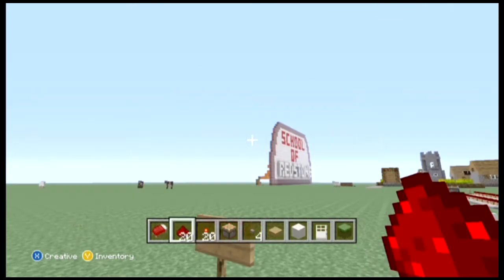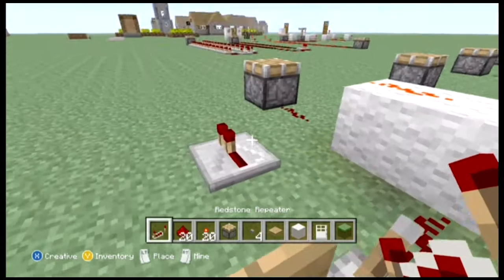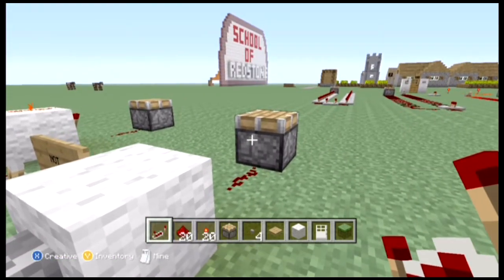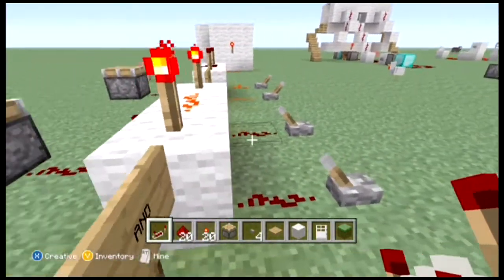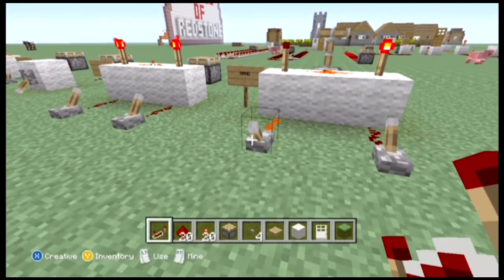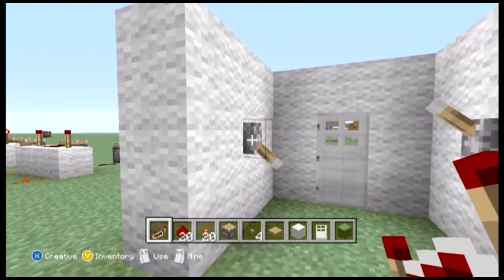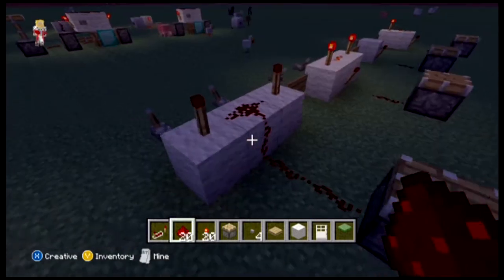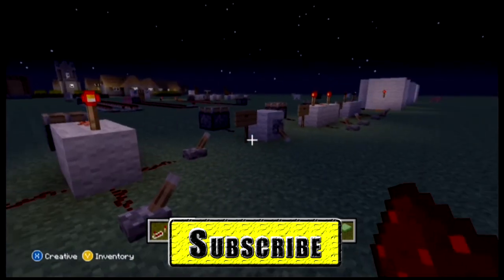ZONOCraft School of Redstone Lesson 2 - Logic Gates